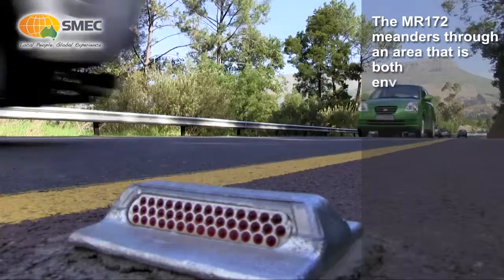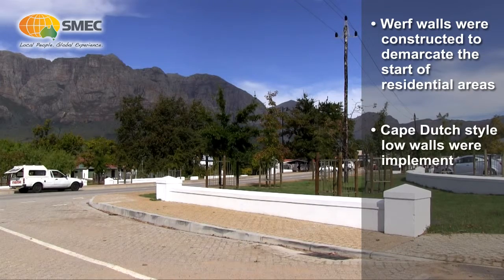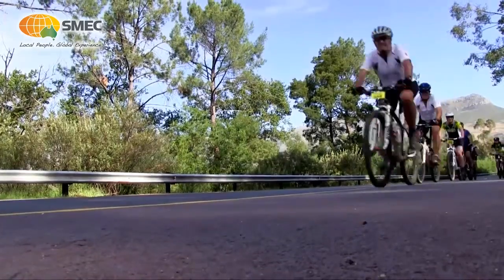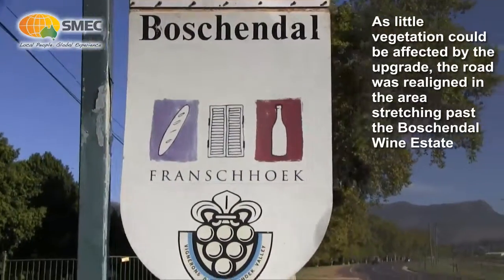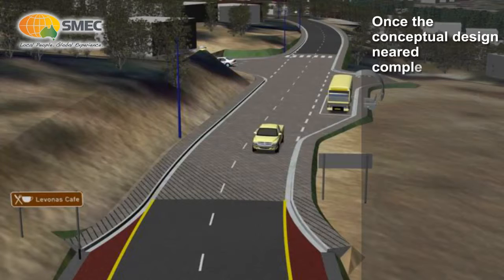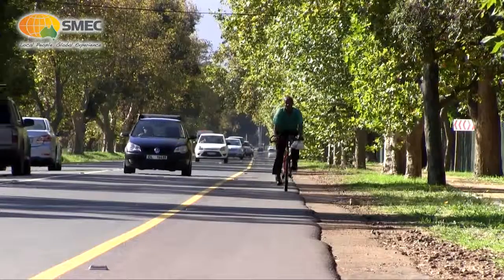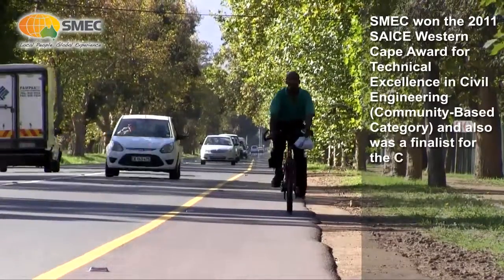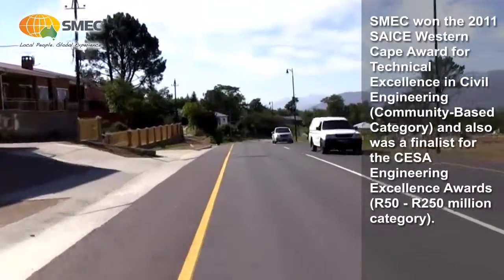SMEC - Route172 Case Study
Case Study for the rehabilitation of Route172 in the wine lands of the Western Cape